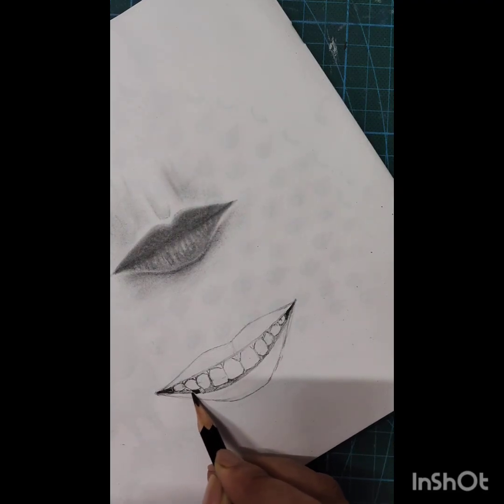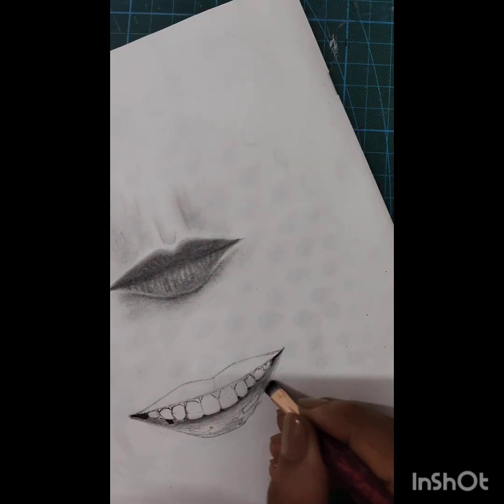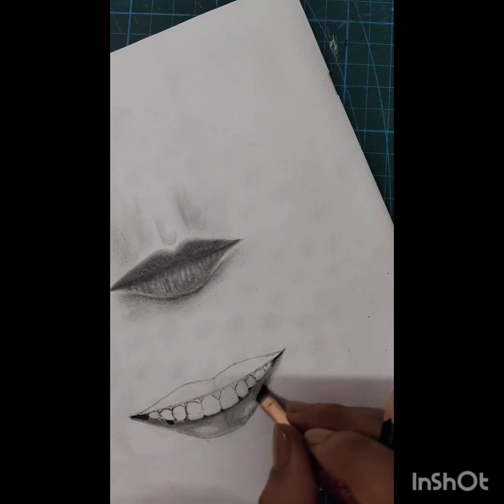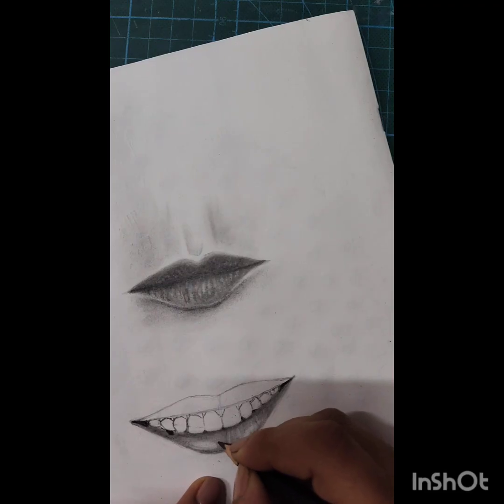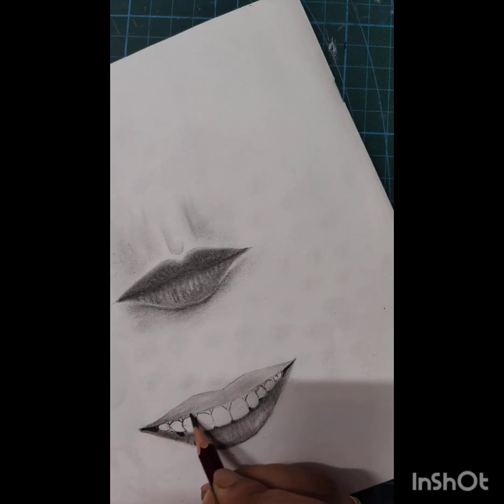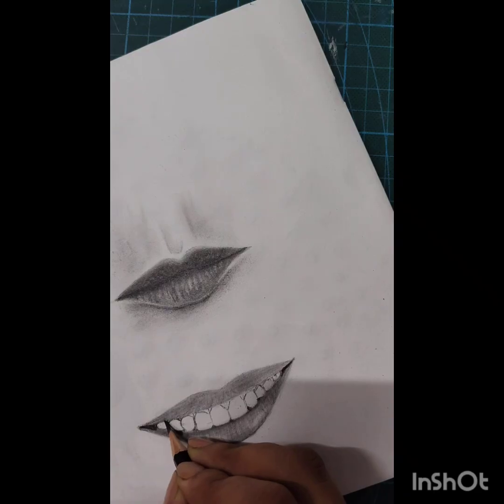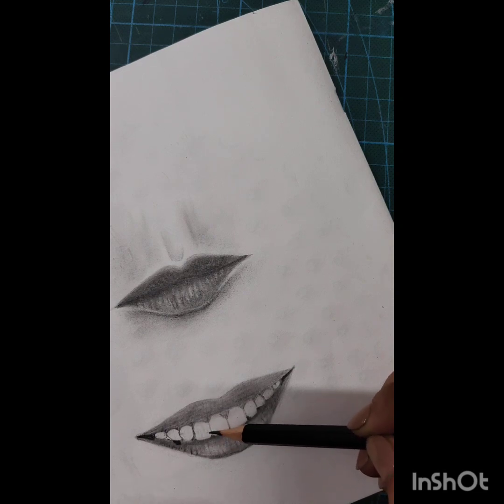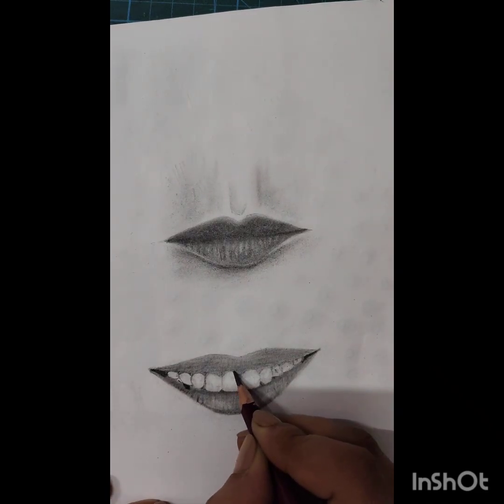How to shade Realistic Lips and Teeth | Easy Step by step Tutorial for beginners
Learn How to shade Realistic Lips and Teeth with simple , Beginners friendly steps.

Ins this tutorial, I'll show you how to build depth, highlights, and smooth gradients that make your artwork look truly lifelike.

Basic Structure of the lips
smooth shading techniques
adding highlights
how to shade teeth without harsh lines
final blending and realistic finish

Perfect for beginners and hobby artist , anyone looking to improve their Potrait skills